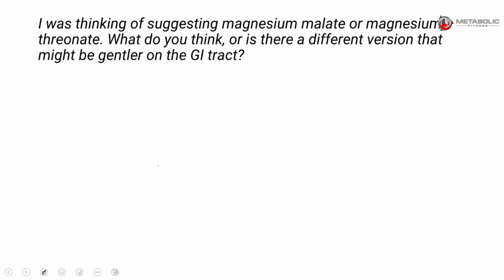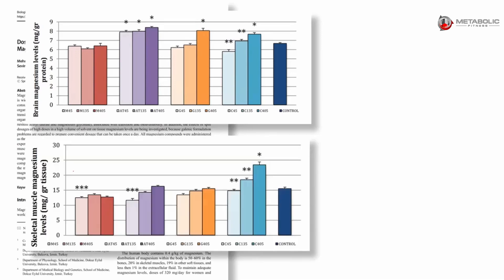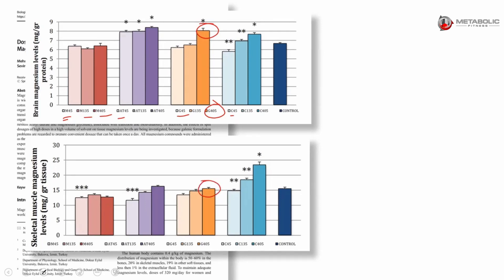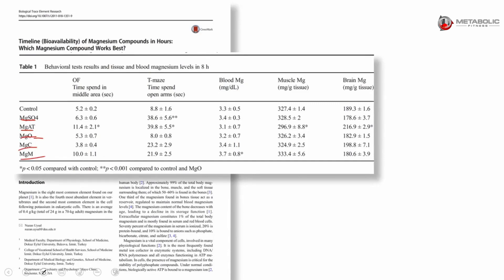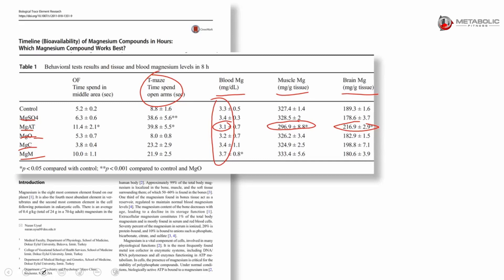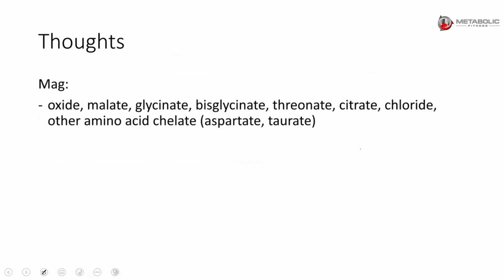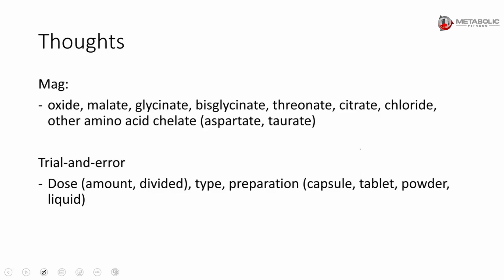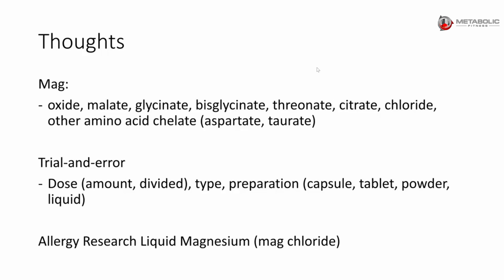Magnesium Malate vs Threonate: The Ultimate Guide To Choosing The Right Magnesium Supplement | Dr. B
Are you a medical professional looking for the best magnesium supplement for functional medicine? Look no further!

Dr. Bryan Walsh explains why magnesium malate and magnesium threonate are great options, but certain individuals may benefit from different types depending on their symptoms.